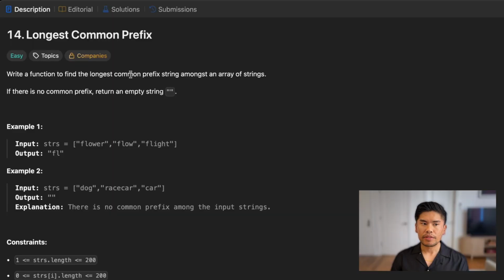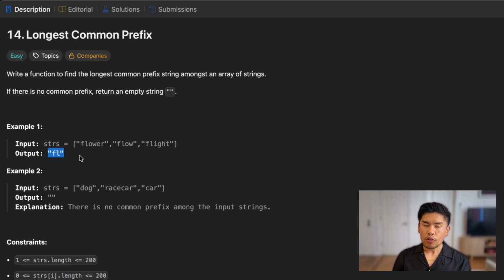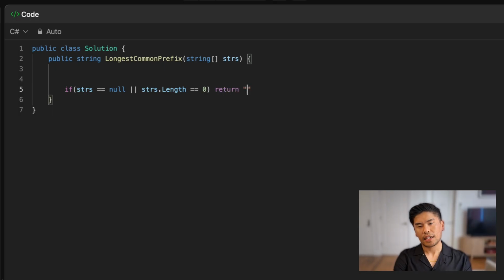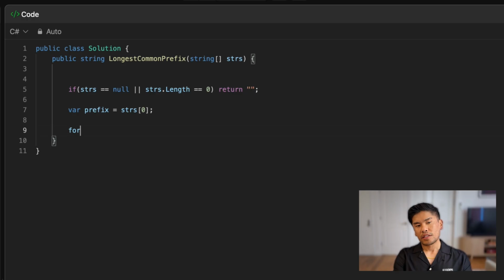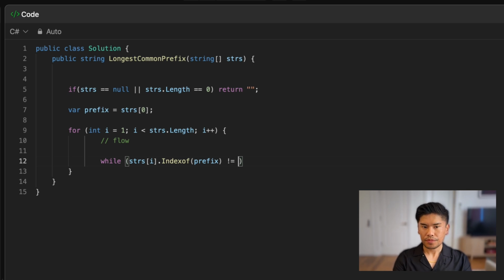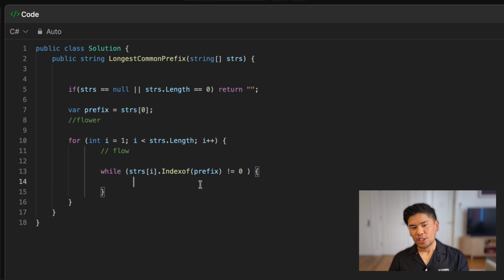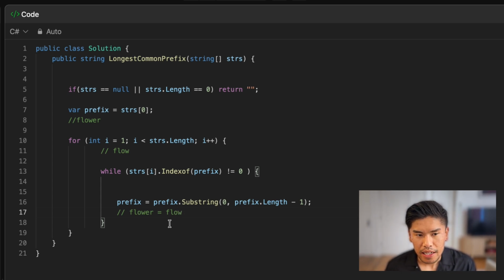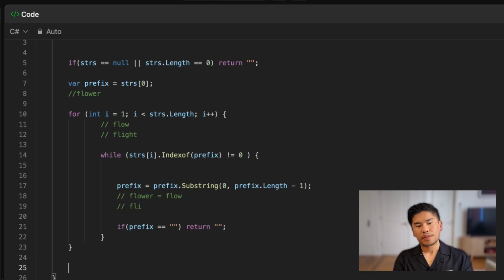Solve LeetCode 14 Longest common prefix using C#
In this video, we tackle LeetCode problem 14, "Longest Common Prefix."  By starting with the first string as our reference, we examine each subsequent string, progressively shortening our prefix until we find a match at the beginning of each string. Through a simple yet effective loop, we demonstrate how to handle mismatches and achieve the optimal solution while ensuring the longest common prefix is accurately identified. Join us as we break down the steps and provide clear explanations, making this challenge easier to conquer!